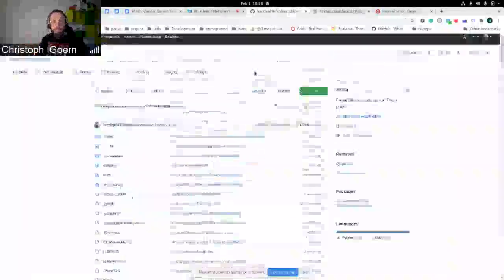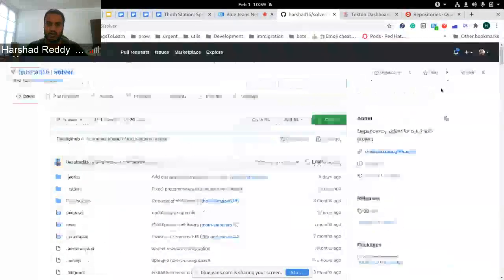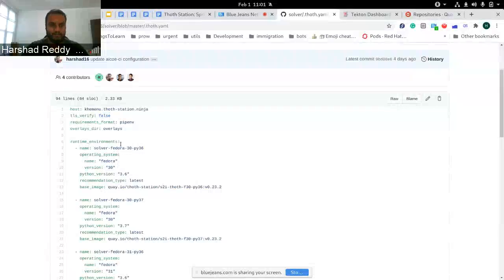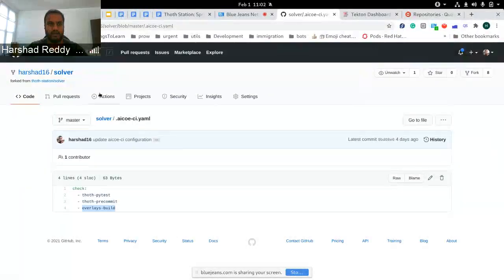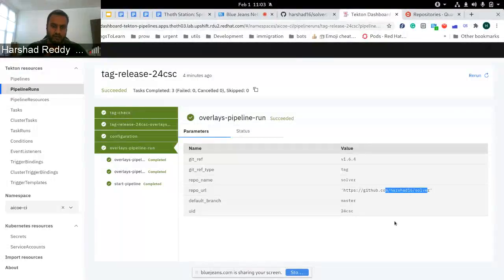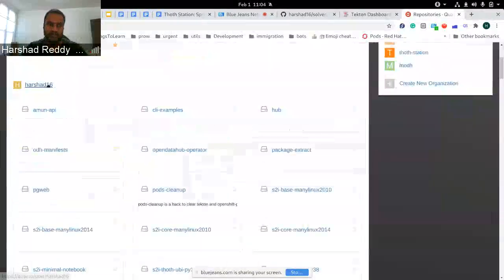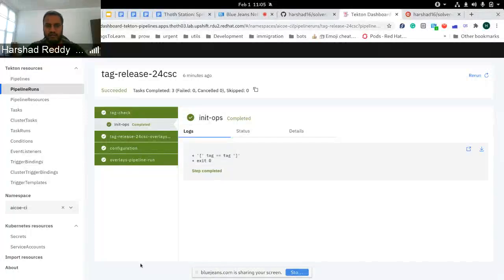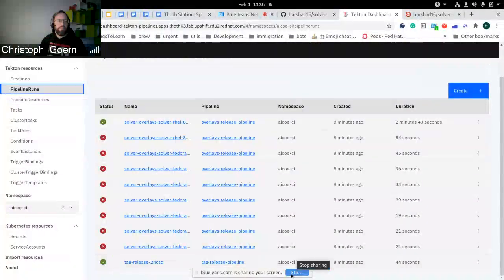aicoe-ci: overlays based pipeline builds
Use the aicoe-ci pipelines to build container image out of the overlays.